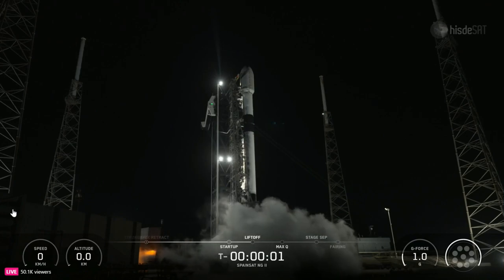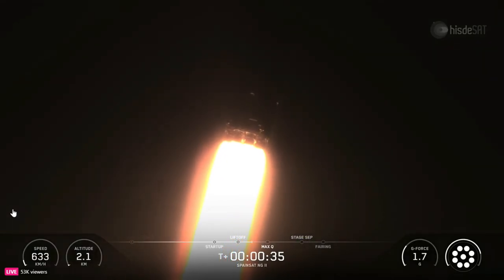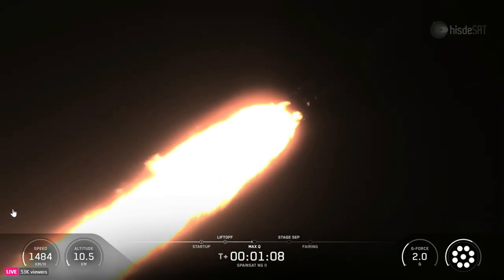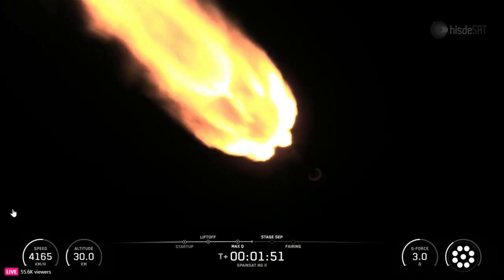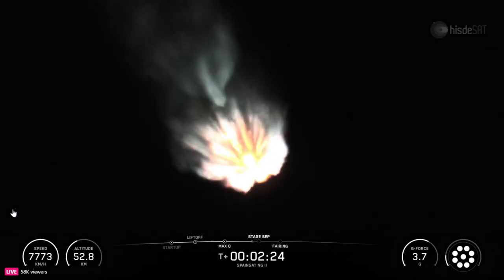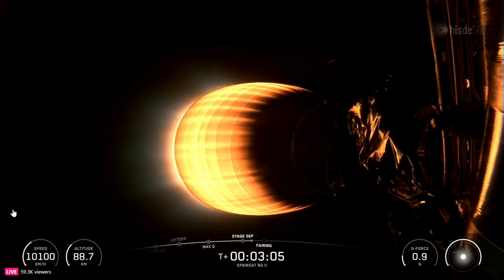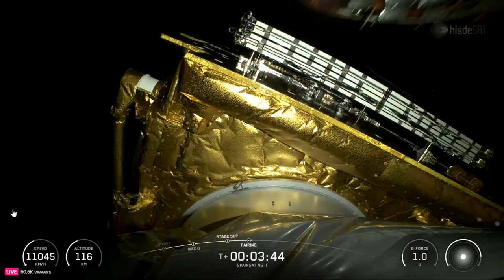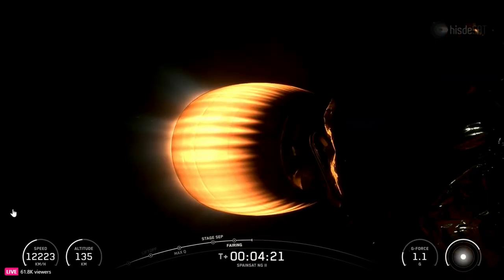SpaceX launches SpainSat NG II military communications satellite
SpaceX launched the SpainSat NG II military communications satellite on Thursday from Cape Canaveral.